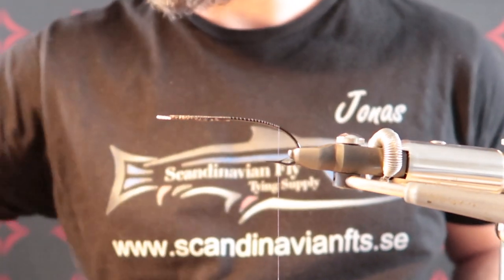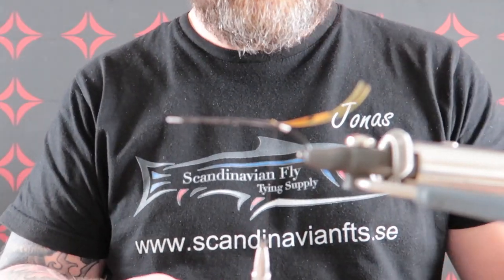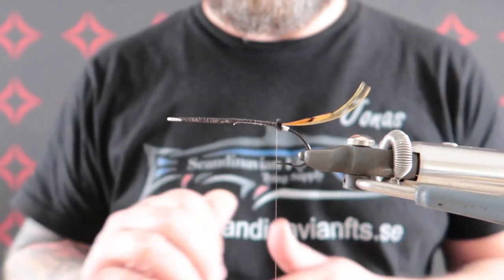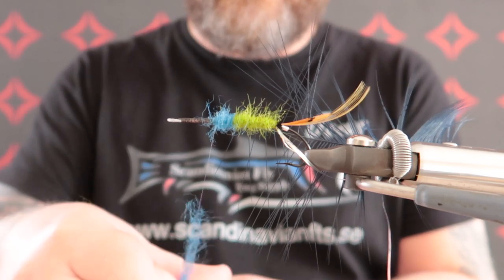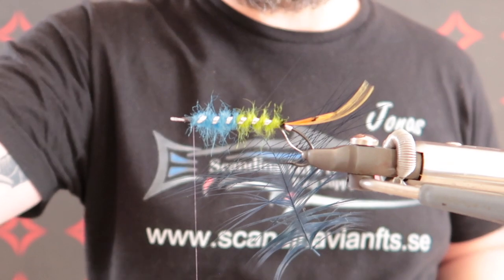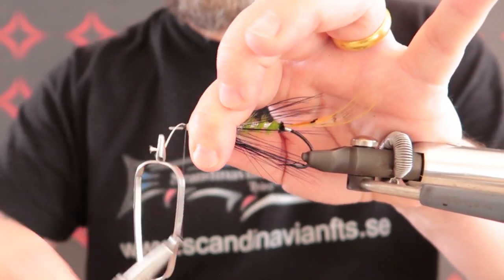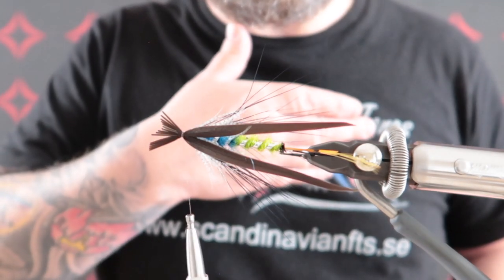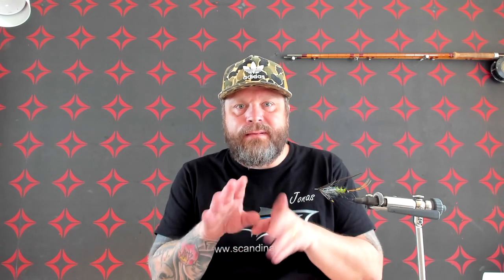Fly Tying - Tying the classic salmon fly Balmoral with Jonas Andersson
In this video i'm tying the classic salmon fly Balmoral by request of one of the viewers so i hope you will enjoy the video. Next up will be a fishing trip on the west coast of Sweden i intend to try to make a small movie of that when i'm back.